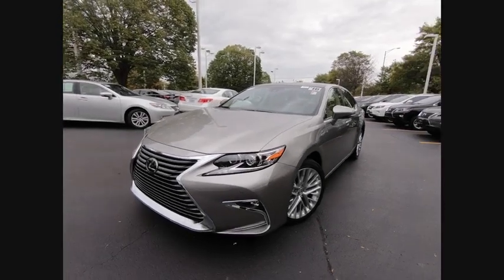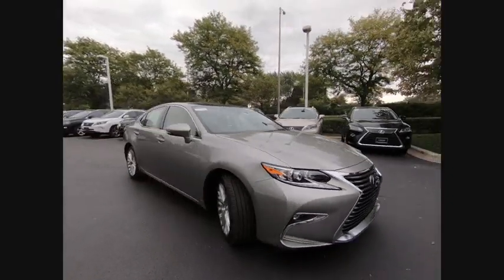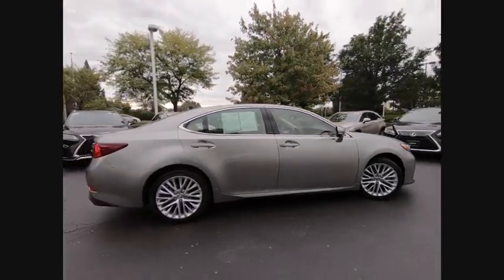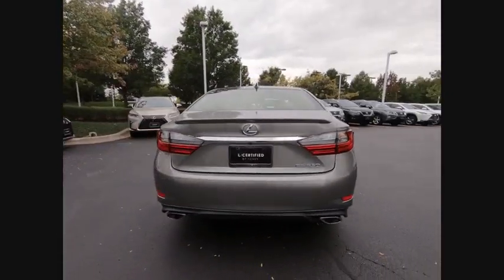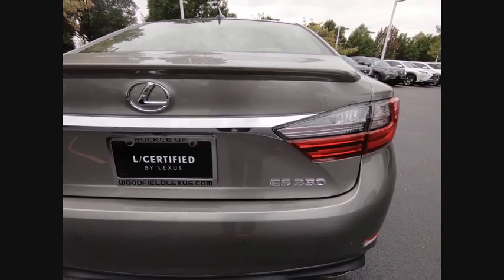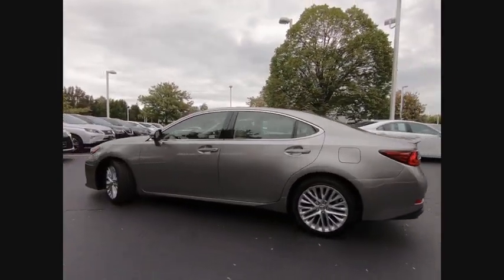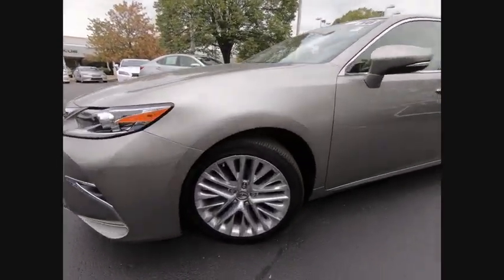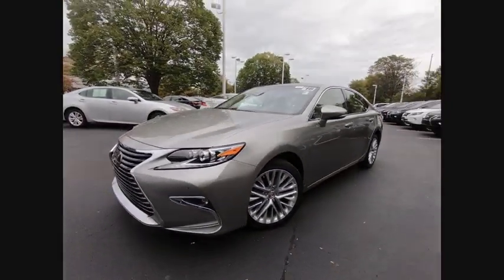2016 Lexus ES 350 Base Schaumburg IL 181095AA